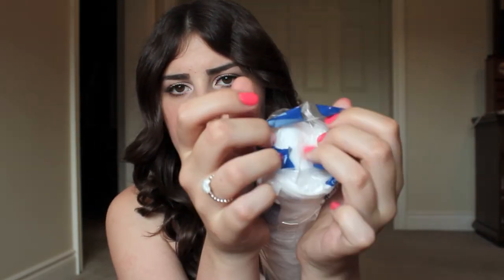My Favorite Nail Products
Hi loves! Remember to watch in HD! And expand for more info!

I thought I would share some of my favourite items that I like to use on my nails. These products work best for me but may not necessarily work for everyone. Hope you enjoy!

Products Mentioned:
-OPI Matte Nail Envy Nail Strengthener Nail Polish
-Revlon Extra Life No Chip Top Coat
-Sally's Beauty Supply Nail Curette Double Sided Professional Stainless Precision Crafted Tool
-Onyx Professional No Odor Nail Polish Remover
-Revlon Nail Clipper
-Equate Quilted Cosmetic Beauty Pads

What I am Wearing:
What Am I Wearing In This Video?
Top-Urban Planet
Lips-Revlon Super Lustrous Lipstick "Love That Red"
Necklace-Return to Tiffany & Co. Silver Pendent
Ring-BitterSweet Jewlery Boutique
Nails-Sally Hansen Xtreme Wear "Coral Reef"

Camera I Film With: Canon eos rebel t3i

1. I paid for all of the products in this video myself, or were given them from immediate family or friends, as a gift.
3. None of the products mentioned were sent or given to me for free.
4. This video is, like ALL of my videos will ALWAYS be, my 100% honest opinion which you guys will NEVER be cheated of regardless of money, product, or power.

xoxo
Clarissa